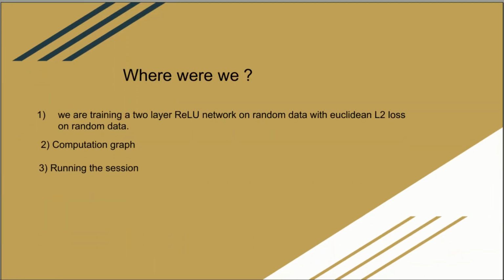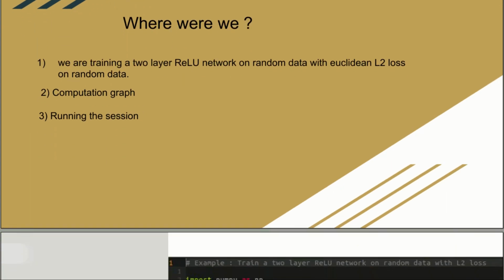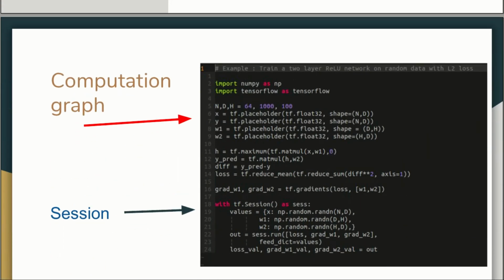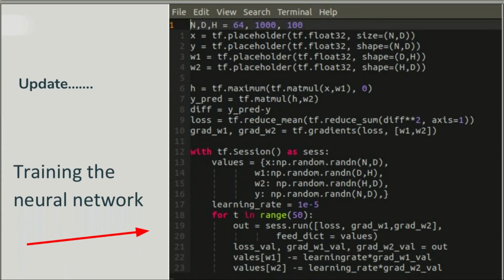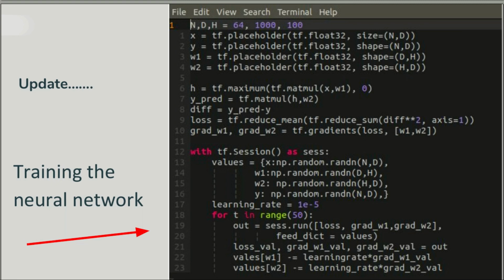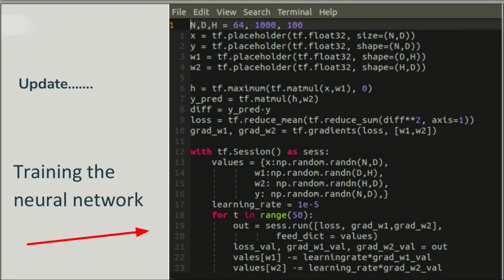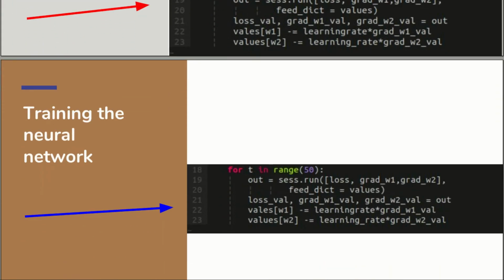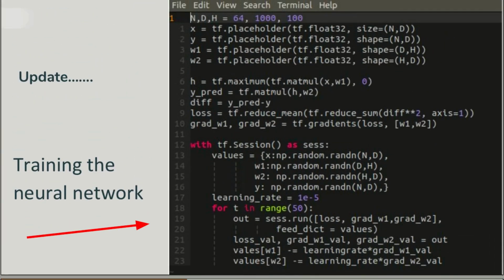Training neural networks in Tensorflow (Tensorflow from scratch) Episode 3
In this episode we talked about Tensorflow session and transfer of training data between CPU and GPU.